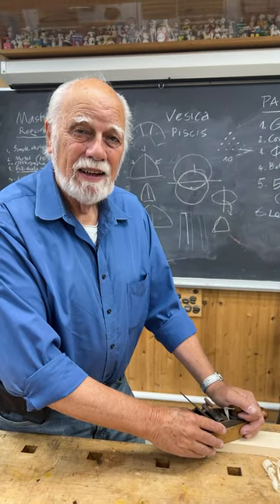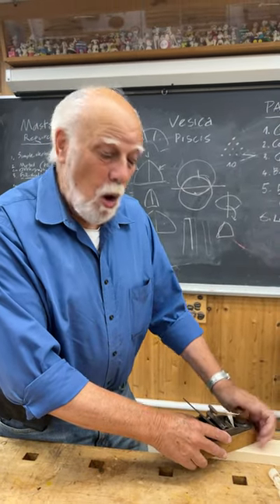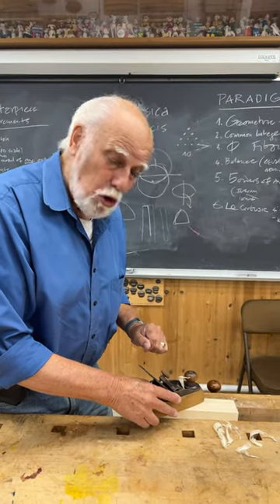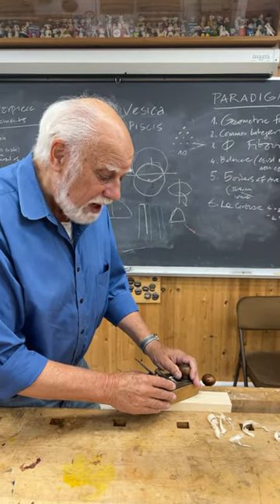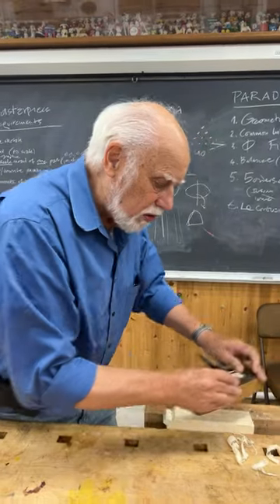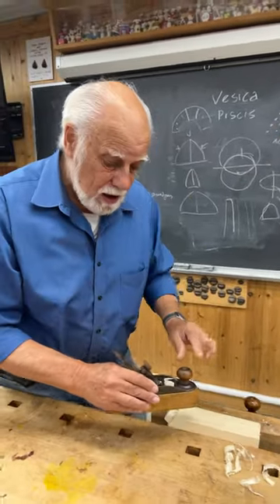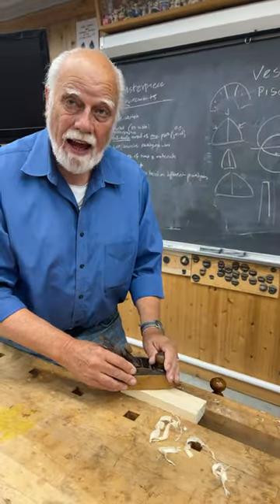S2.Handplaning with Graham!